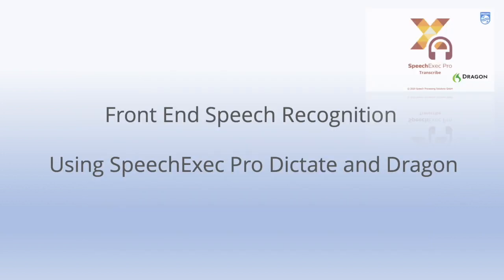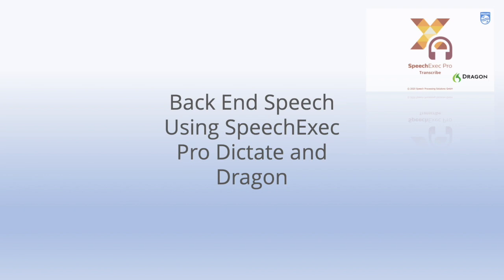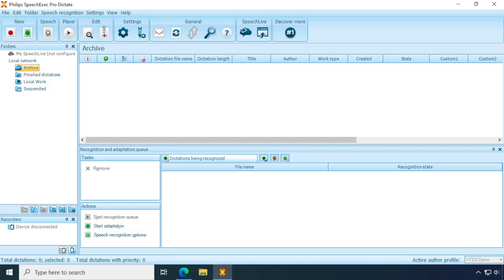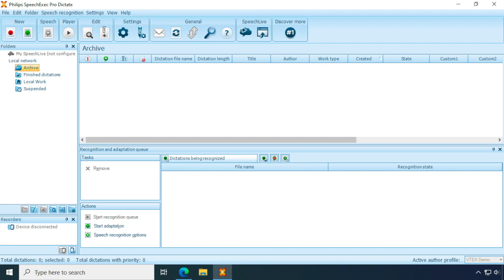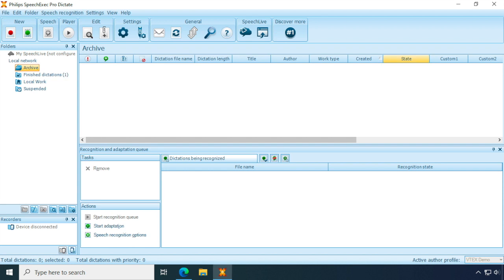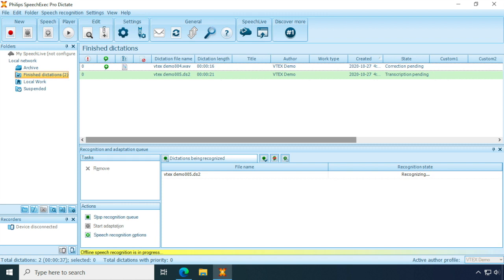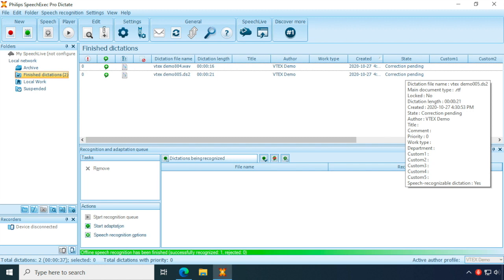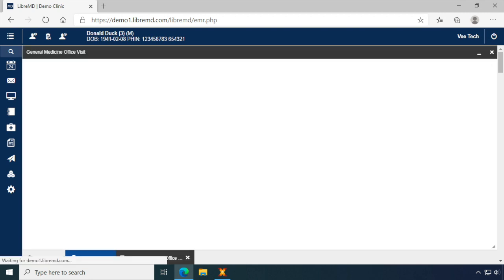Using Dragon Medical Practice Edition and Philips SpeechExec for Speech Recognition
This video goes over various workflow of using Dragon with Philips SpeechExec Pro for speech recognition.
Sometimes getting adoption for Speech Recognition in an organization can be challenging. Many users are concerned with having to spend more time on documentation instead of having someone else do it. In this video, go over three workflow options with using speech recognition which gives users the ability to choose a workflow that works best for them without tying them into that workflow.

The products shown in this video are available for purchase from our online store and the links are shown below;
Dragon Medical Practice Edition:

About Us

VTEX Voice Solutions Inc. is dedicated to enriching lives by delivering innovative and personalized workflow management solutions. We are currently celebrating our 20th year anniversary and have a with a combined total of over 25 years of market experience in the dictation, transcription, and speech recognition industry. We serve a wide range of industries such as health care, legal, and law enforcement, and see a greater application of these products in new and emerging markets. Our wealth of knowledge and expertise coupled with our get-things-done mentality allows us to provide our customers with an exceptional quality of service and quick, personal support from our in-house team.